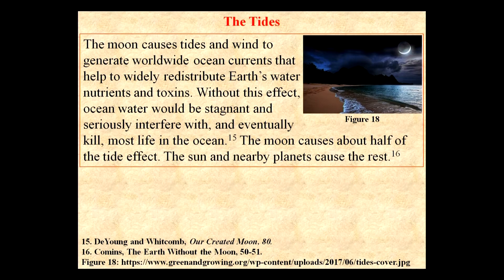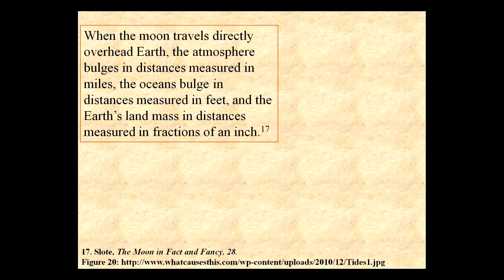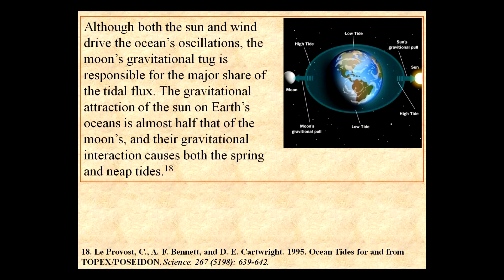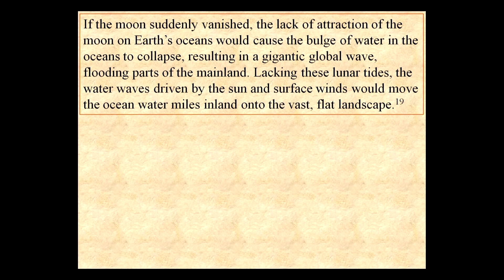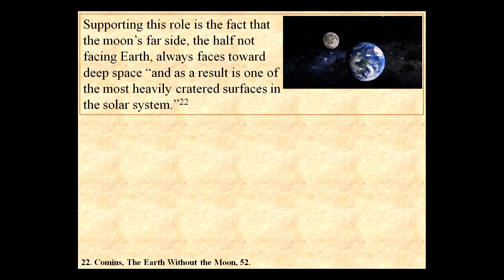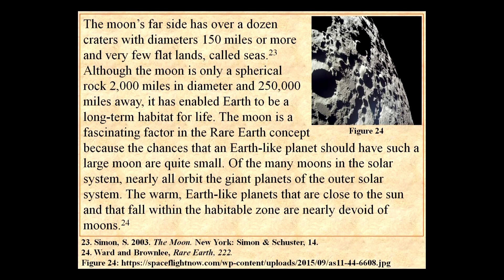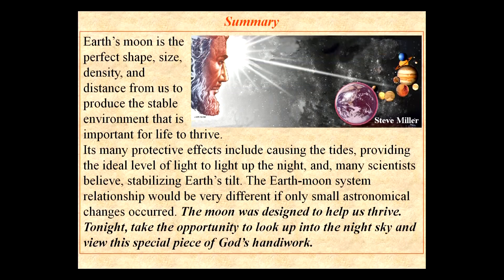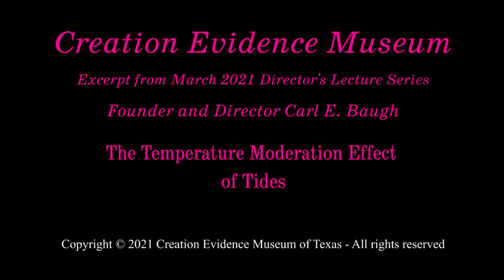The Temperature Moderation Effect of Tides